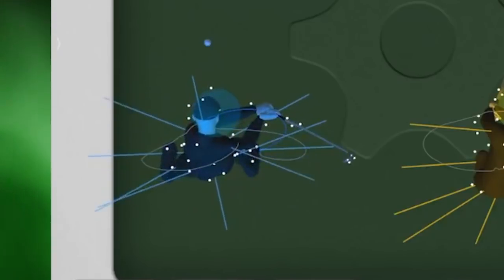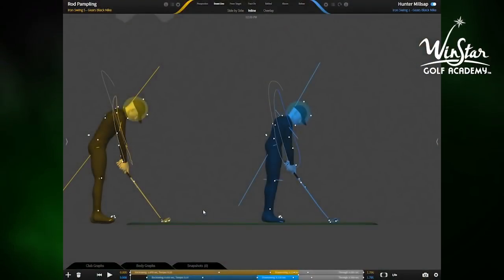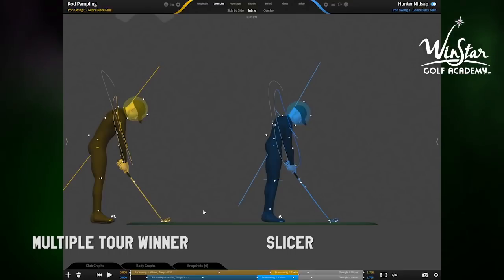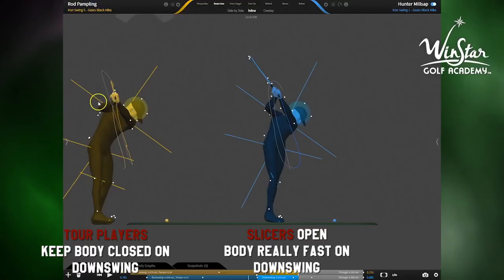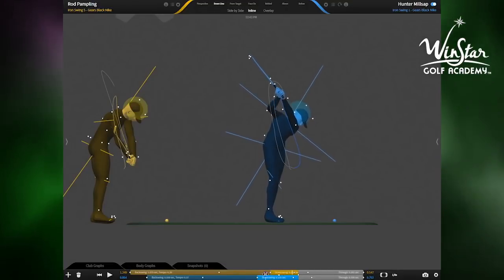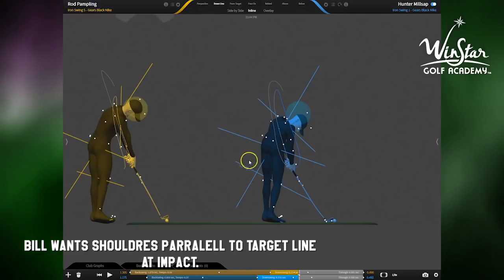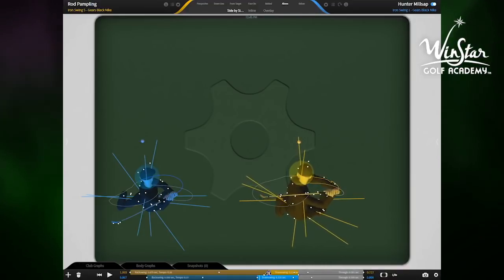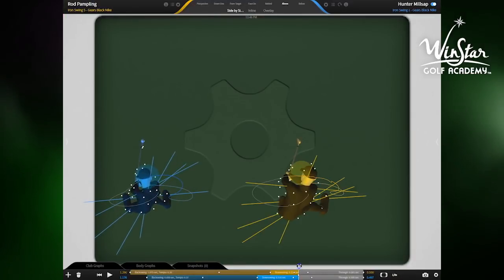Why Golfers Slice! BBG instructor Spotlight Bill Knodle